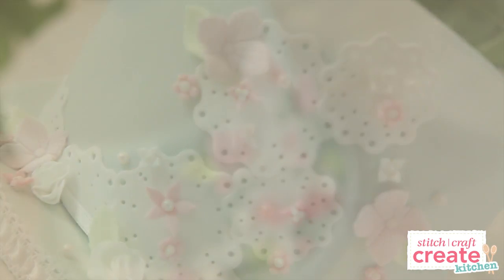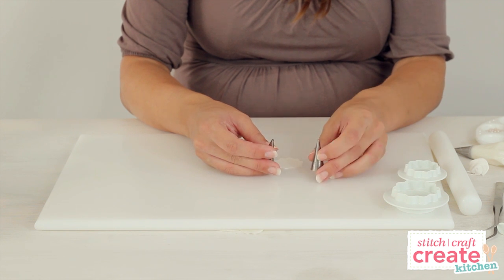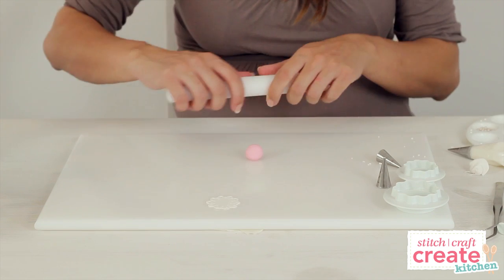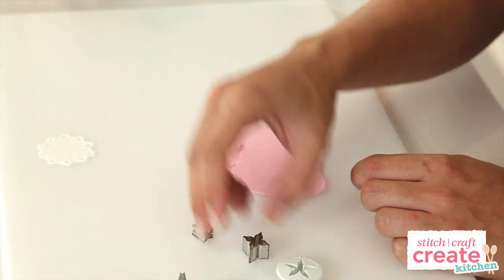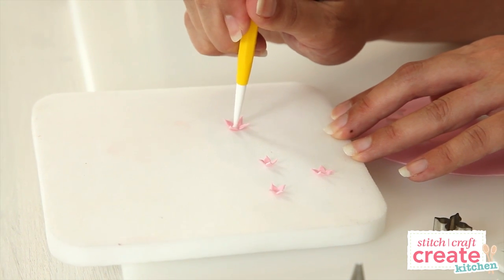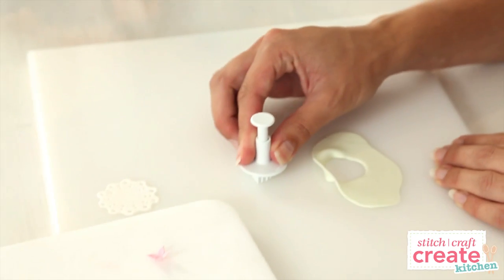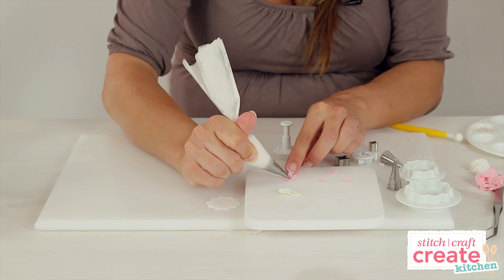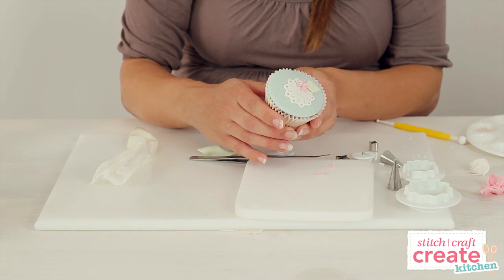How to make sugar doilies and assorted blossoms and leaves | Cake Craft Made Easy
Learn how to make sugar doilies and assorted blossoms and leaves for a beautiful vintage cake with expert Fiona Pearce.